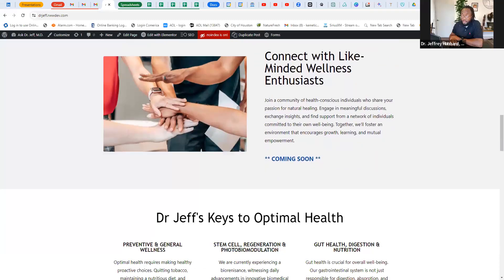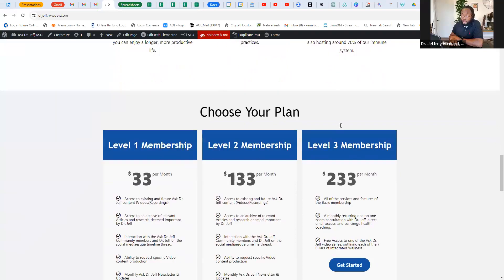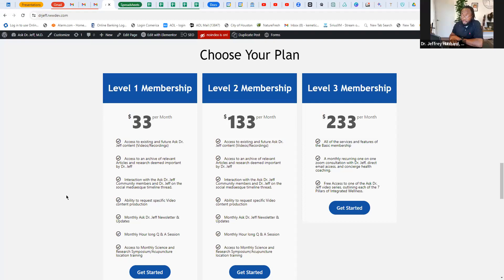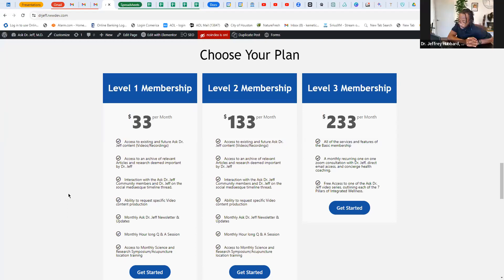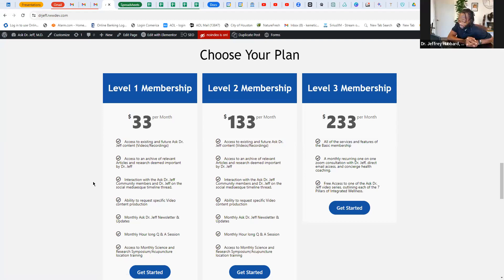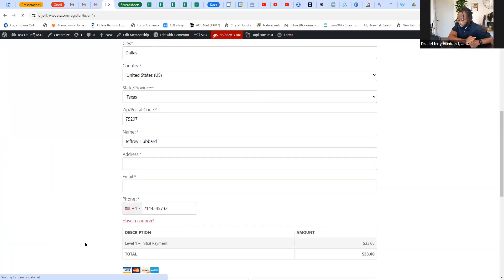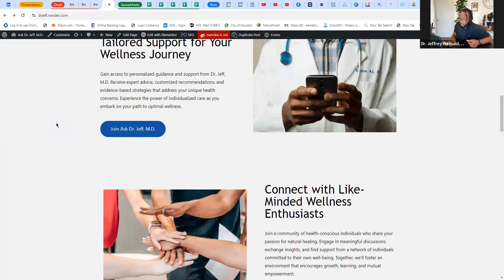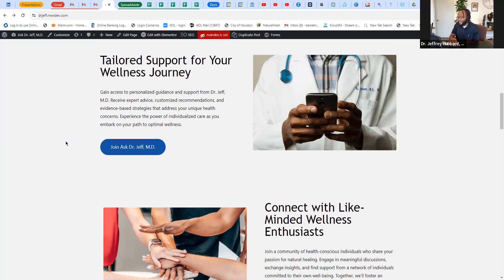Ask Dr. Jeff - Episode 121: Unveiling the Ask Dr. Jeff M.D. Platform + Q & A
Ask Dr. Jeff is an interactive Zoom experience featuring Dr. Jeffrey Hubbard, M.D., M.S. This platform is designed to provide Lifewave distributors and those interested in the science of photobiomodulation an opportunity to learn and discuss the revolutionary Stem cell activation biotechnology patch called X39. During the call participants will have the opportunity to ask specific questions of Dr. Jeff and also address personalized application and protocols to utilize the patch technology for personal and professional health improvements.